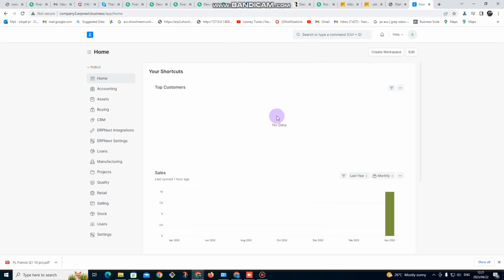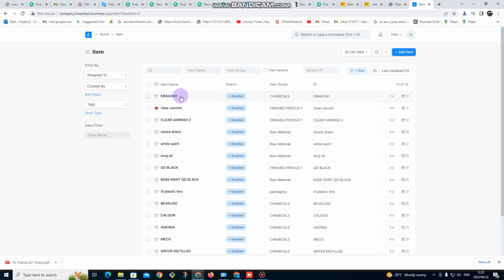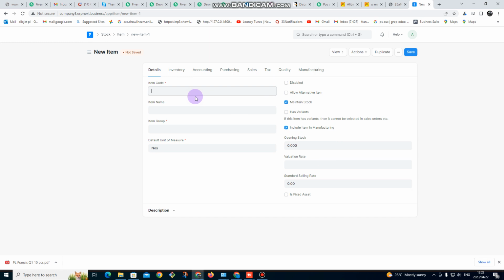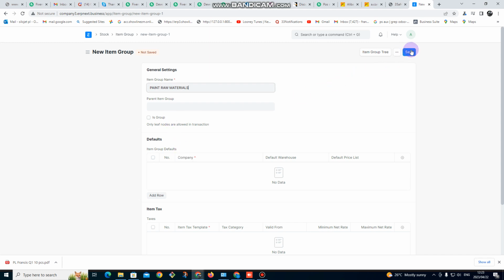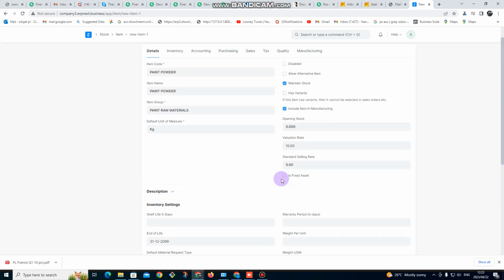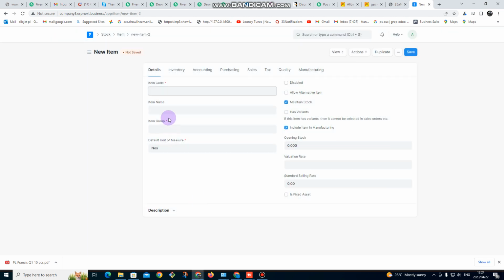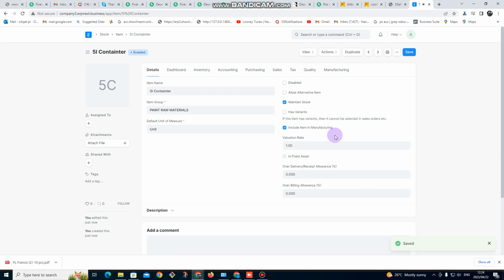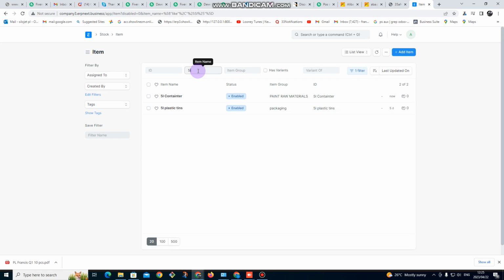Adding new stock Items ERPNext V14